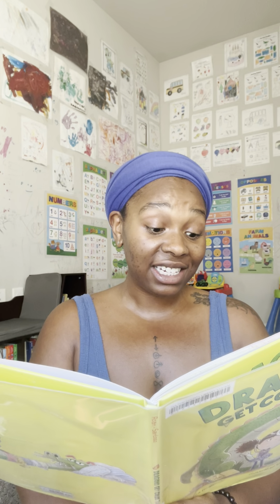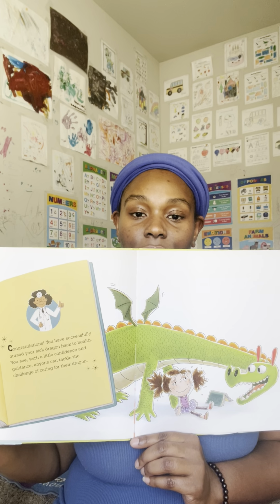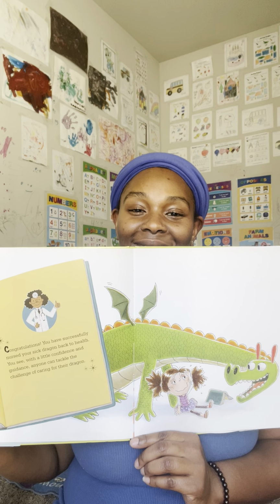Dragons Get Colds Too 🐲🤧🤒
Story 344 of 365